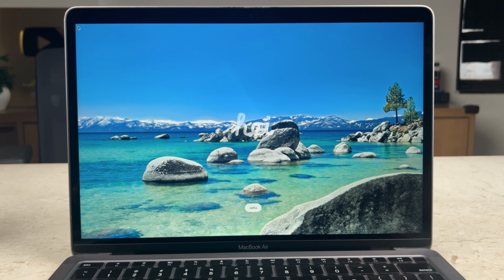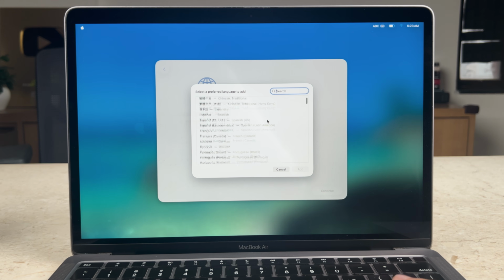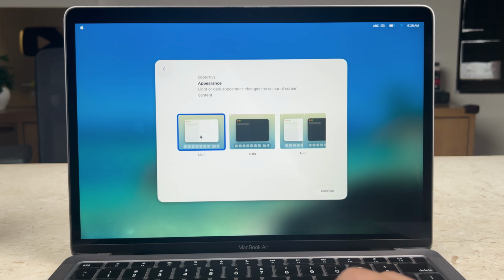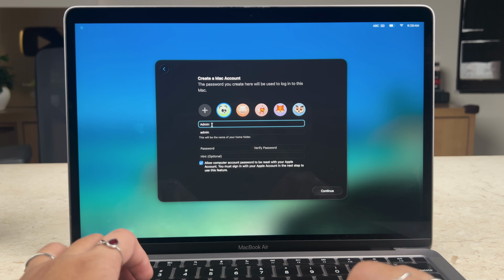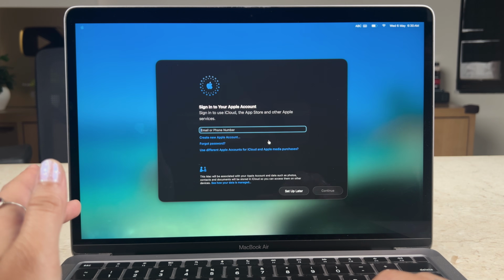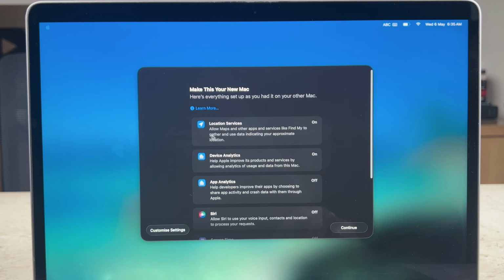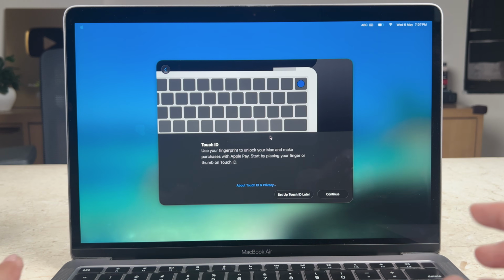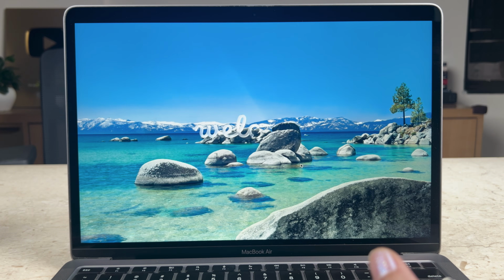How to Setup Your New Macbook Air, Pro? New Mac Setup Guide, Settings & Tips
Learn how to setup your new MacBook step by step with this complete New Mac Setup Guide, Settings & Tips. We cover everything you need to do after buying a new Mac including initial setup, Apple ID login, Touch ID setup, macOS settings, trackpad settings, dock customization, battery settings, privacy settings, Finder tips, Safari setup, security settings, software updates, essential apps, productivity tweaks, and hidden Mac features. Whether you have a MacBook Air or MacBook Pro, this beginner-friendly tutorial will help you configure your Mac for better performance, battery life, privacy, and daily productivity.